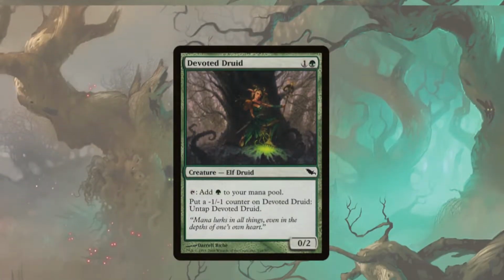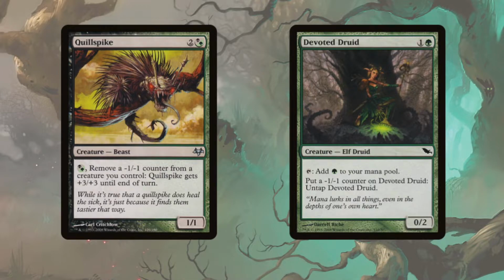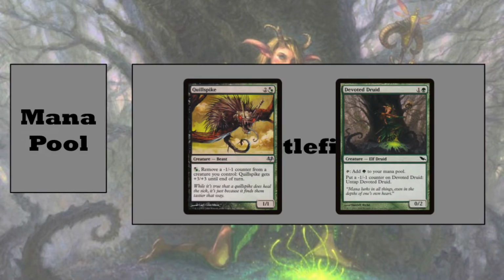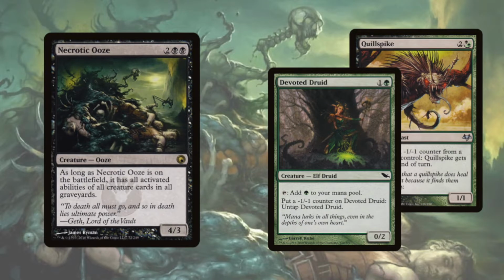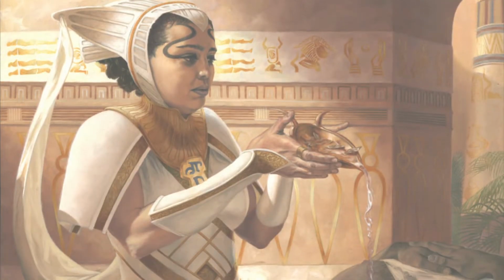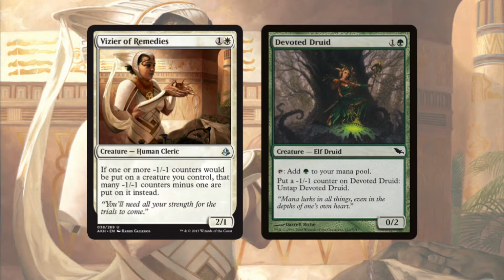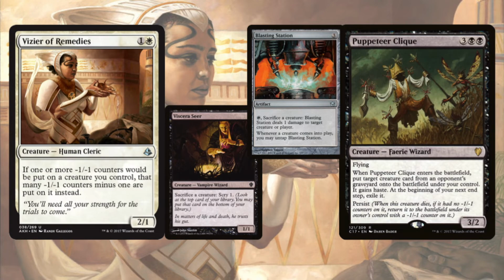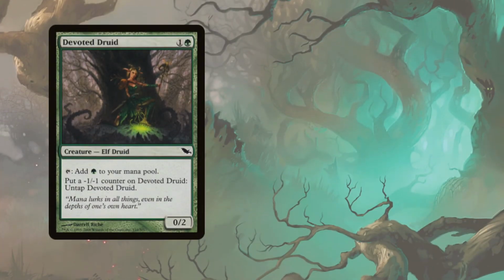Combo Breakdown: Devoted Druid (MTG Combos Explained)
Keywords to Search for this video:

King of Jank
Devoted Druid
Vizier of Remedies
Devoted Druid Combo
Devoted Druid Vizier Combo
Devoted Druid Modern
Quillspike Combo
Quillspike Combo Modern
Quillspike Devoted Druid
MTG Combos
MTG Infinite mana combo
MTG Infinite Combo
Vizier of Remedies Combo
Vizier of remedies devoted druid combo
necrotic ooze combo
mtg persist combo